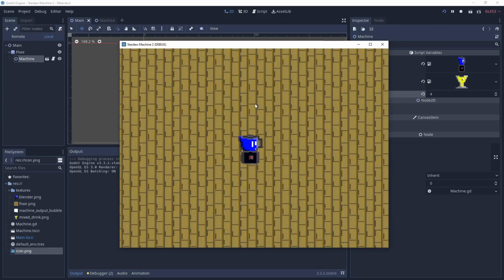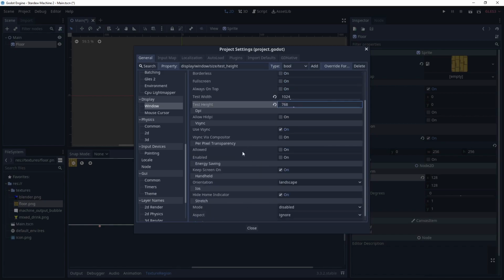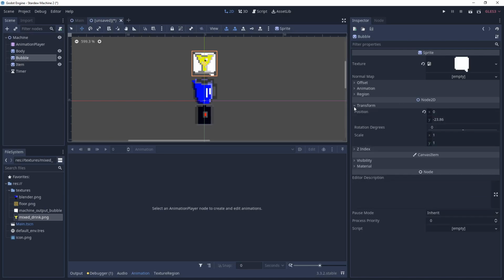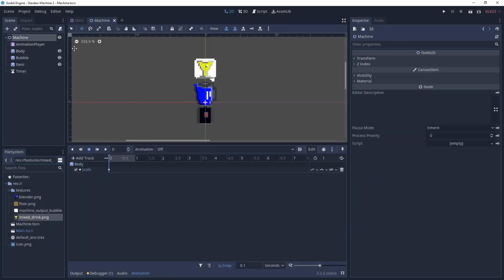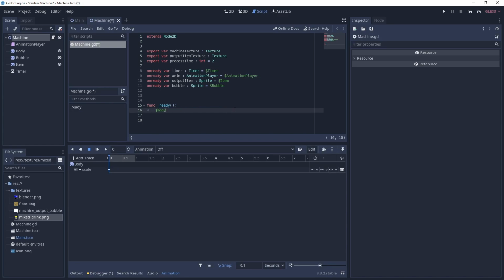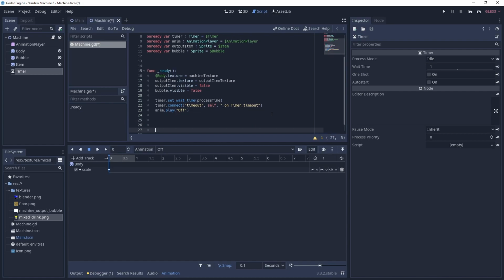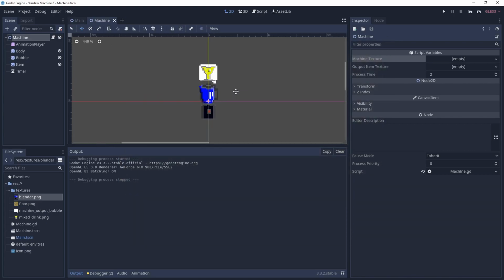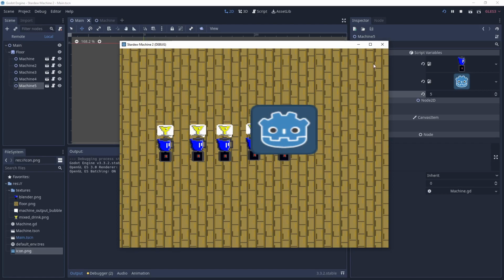Recreate Stardew Valley in Godot : Machine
Godot : This tutorial will show you how to recreate a Stardew Valley machine in Godot. We will go over creating the Main scene with a floor. Then create a machine scene with sprites, a script,  animation player and a timer